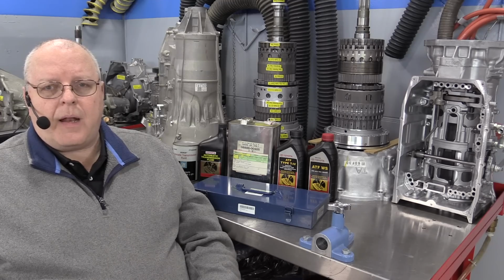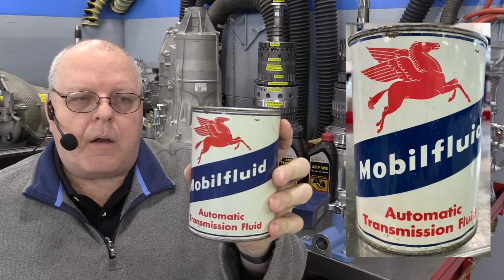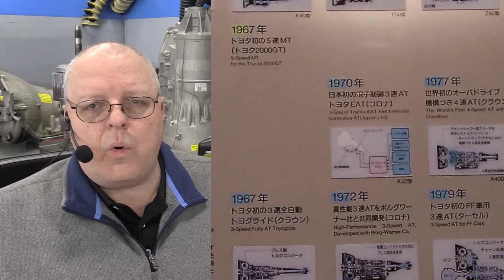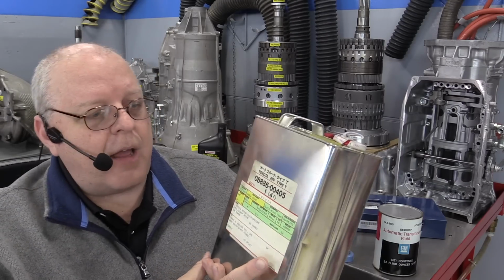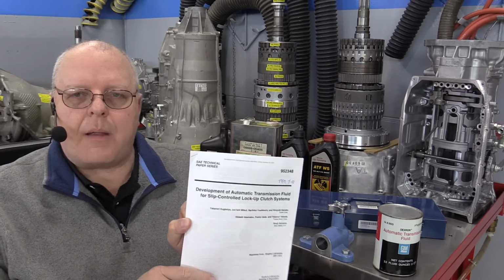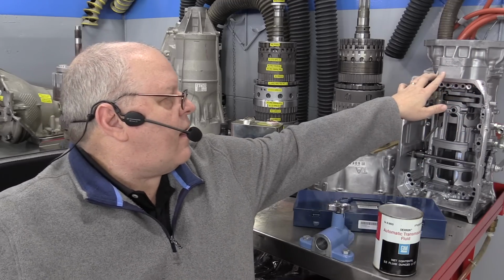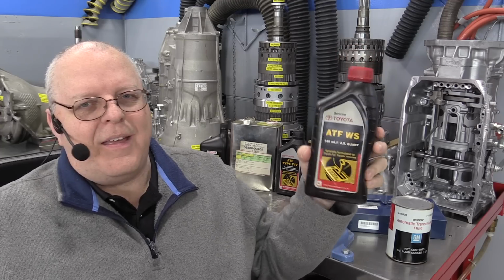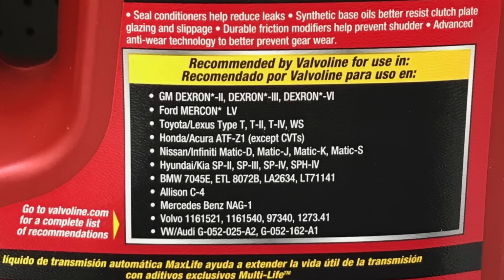Toyota Automatic Transmission Fluid - ATF History Part 5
Learn about ATF from the first 2-Speed Toyoglide in 1959 to the latest AGA0E 10-Speed transmission in 2017. 60 incredible Years of Toyota Automatic Transmission Fluid History, a YouTube first!

TIMELINE:
0:00 Start
0:12 Introduction
0:18 2005 visit to Toyota Commemorative Museum of Industry and Technology
0:56 History of Toyota Transmission Technology exhibit
1:21 MUST-SEE: 1959 2-Speed A10 Toyoglide semi-automatic transmission
3:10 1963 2-Speed A20 Toyoglide fully-automatic transmission
3:22 1963 Toyota Corona with 2-speed Toyoglide
5:10 Mobilfluid 200 Type "A" Suffix "A" (General Motors GM) fluid
7:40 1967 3-Speed A30 Toyoglide automatic transmission
8:00 Caltex Texamatic Type-F (Ford) fluid
9:10 Toyoglide Toolkit
10:40 1967 GM Dexron(B) Fluid
11:20 1970 A32 Electronically Controlled Automatic Transmission (EAT)
12:06 Aisin makes Toyota transmissions
13:49 1973 GM Dexron-II(C) fluid
14:20 1975 GM Dexron-II(D) through Dexron-III fluids
14:50 MUST-SEE: 1988 Toyota Type T fluid for the All-Wheel Drive (AWD) A241H transmission in the 1988 Corolla
17:30 Toyota Dexron-II and Dexron-III compatible fluid
18:53 1993 Toyota Type T-II fluid for the A340Ei transmission in the 1993 Turbo Supra
20:08 1995 Toyota Type T-III fluid for slip-controlled torque converter clutches
22:58 1998 Toyota Type T-IV fluid; Next Generation High-Performance ATF for slip-controlled automatic transmission
25:54 2002 Toyota World Standard (WS) fluid for 4, 5, 6, 8, and 10-speed transmissions
27:20 8-speed transmissions
28:10 10-speed transmission
28:25 The mysterious history of the Toyota WS fluid
32:00 Toyota CVT fluids
33:53 ATF composition
34:46 MUST-SEE: Buyer Beware: Aftermarket Fluid compatibility (or not)
35:10 MUST-SEE: Castrol Import Multi-Vehicle fluid
37:53 MUST-SEE: Valvoline Max Life Multi-Vehicle fluid
40:05 Video wrap-up

ABOUT US:
Weber State University (WSU) - Department of Automotive Technology - Ardell Brown Technology Wing - Transmission Lab. This is the fifth of a multi-part series on the History of Automatic Transmission Fluids.

WSU is a leader in Advanced Vehicle Systems education. This topic is taught as part of our 2-year Associate degrees and our 4-year bachelor's degree program. For information on joining the Weber Automotive program,